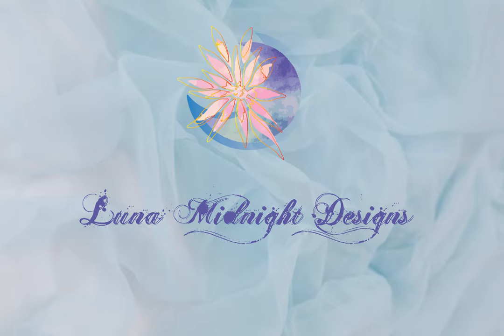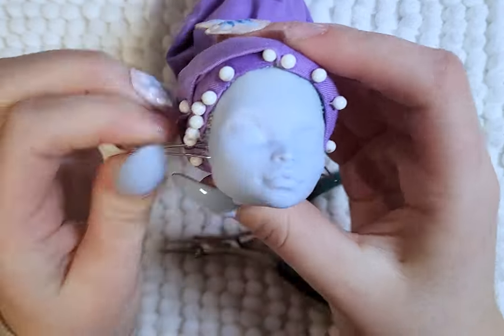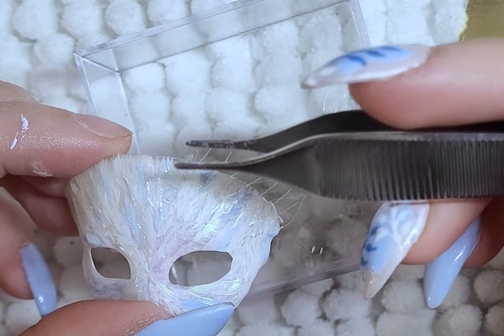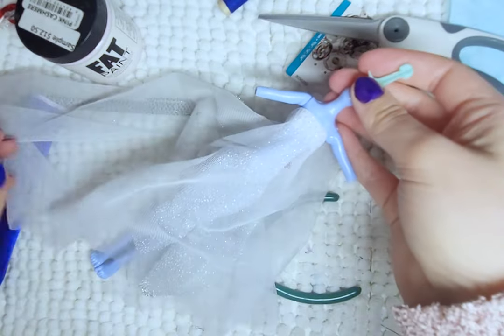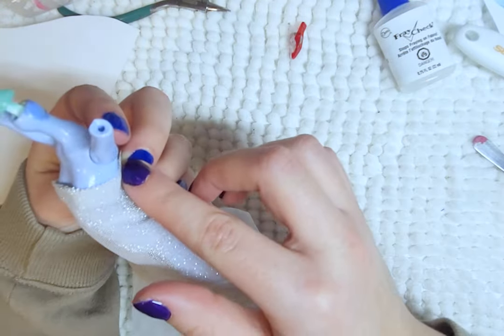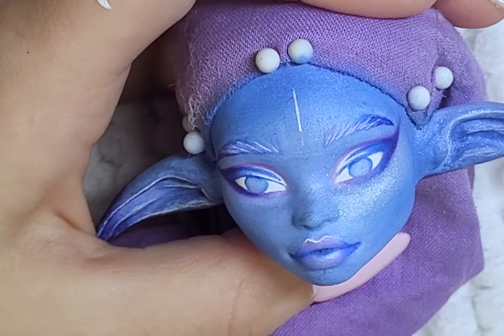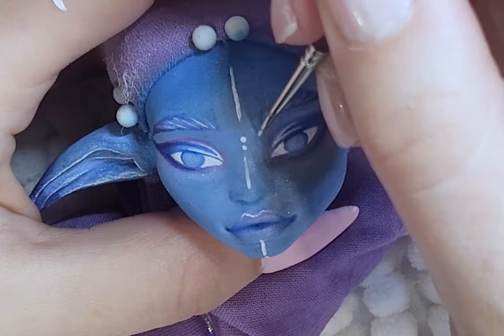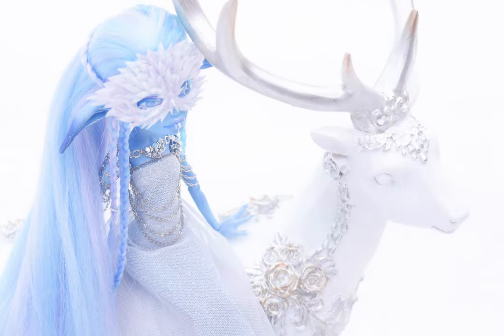Custom Art Doll: Winter Elf Queen *Elva*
She watches over the creatures of snow, protecting her land of ice. She paints the land with white. She is the Elf Queen of Winter. She will fight to protect her people and keep balance in her winter wonderland.

This doll was a lot of fun to make. All the pieces just came together perfectly. The only thing she needs now is a name.

Materials:
Nylon Hair
Coloured Pencils: Prisma Colour
Water Colour Paint: Arteza
Acrylic Paints: Arteza
Mr. Super Clear UV Flat/ Matt + Gloss
2 Part Apoxie Sculpt
Gloss top Coat Nail Polish